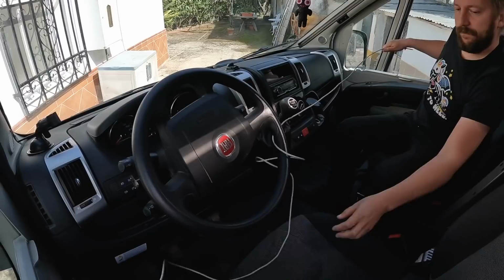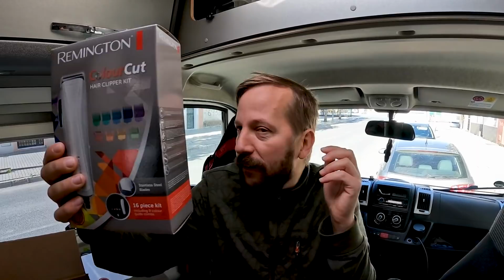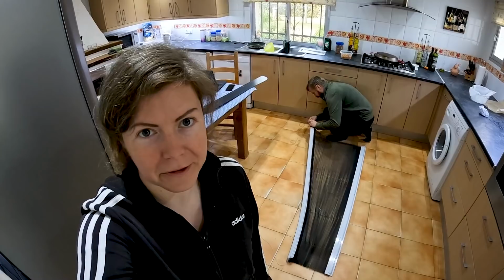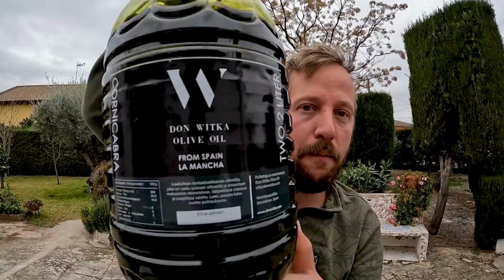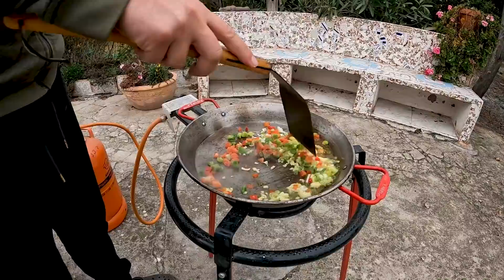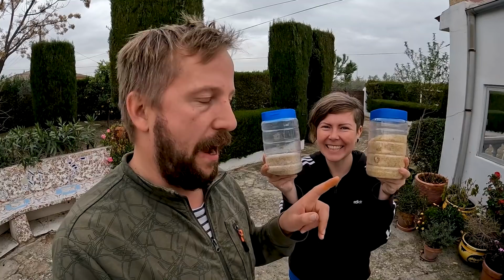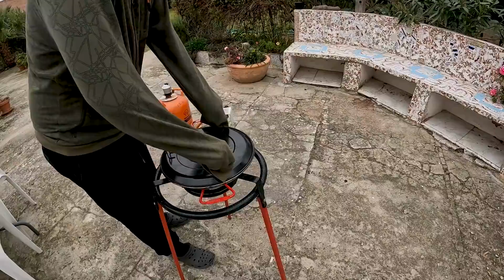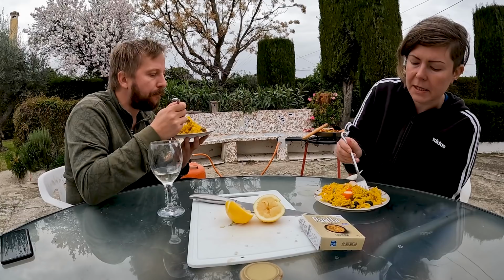ANTI-PICK LOCK INSTALL TO FIAT DUCATO // Bug net fix in a camper // Kompact kitchen: Paella 2.0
About Vantastic: We are a couple that is living in a tiny camper van and we are truly loving this simple lifestyle.

THANK YOU SOOOO MUCH.